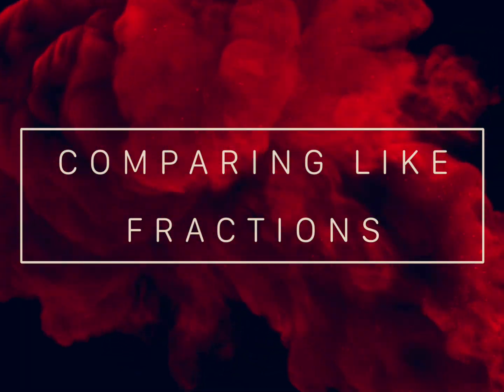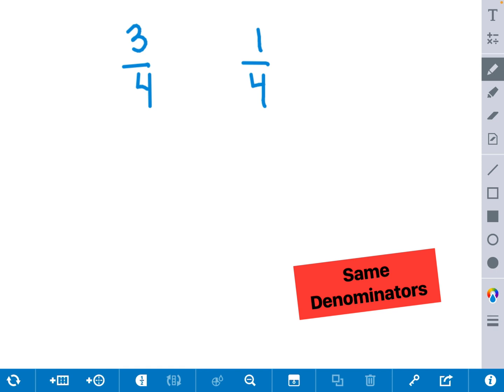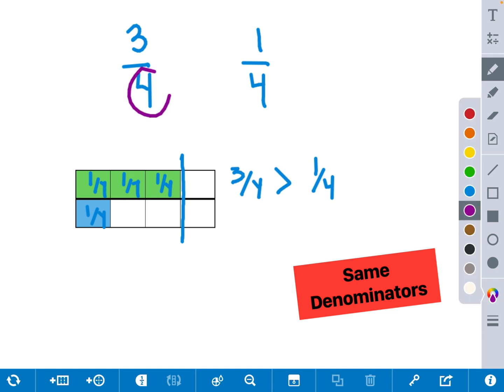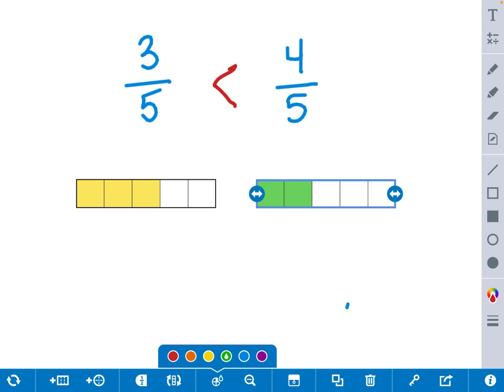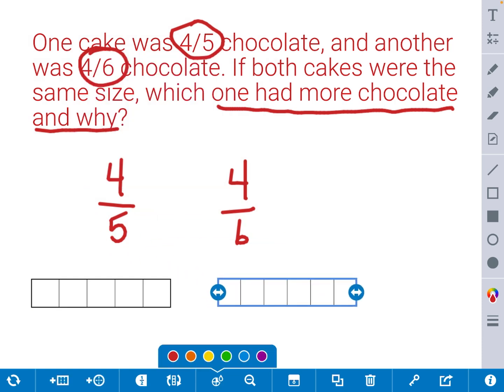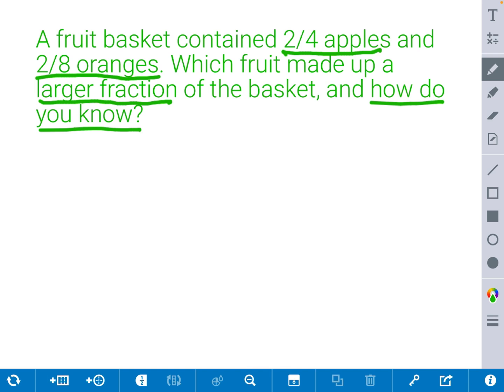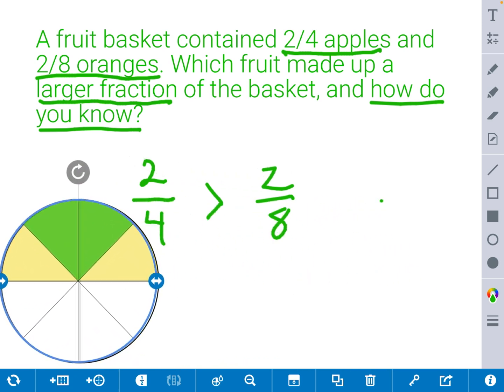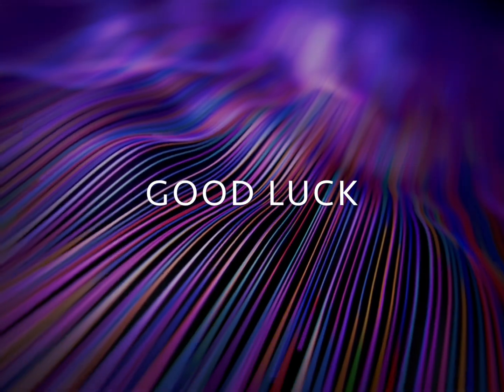Comparing Fractions with Like Numerators and Denominators - 4th Grade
This video shows how to compare fractions with like numerators and fractions with like denominators using reasoning and models.